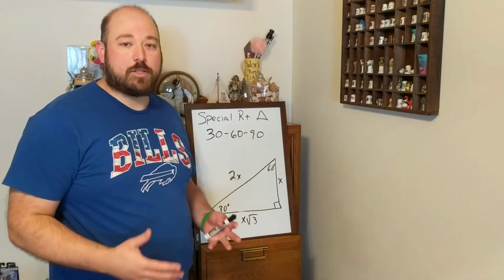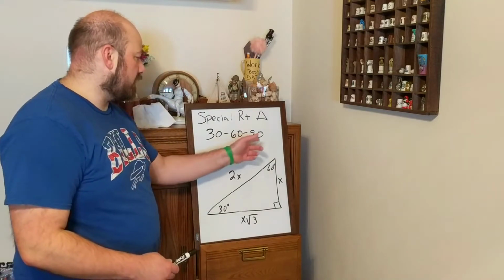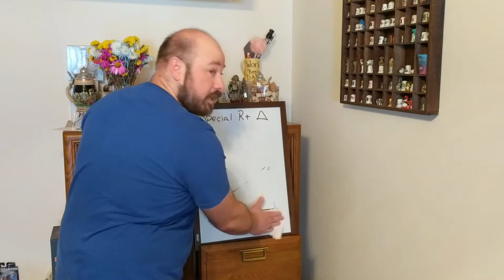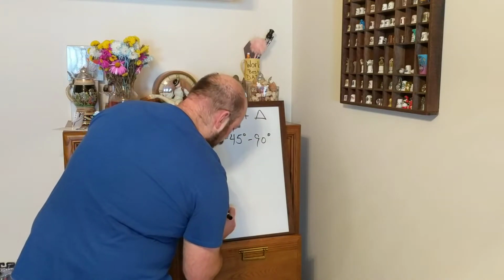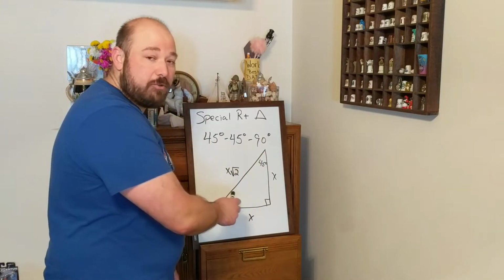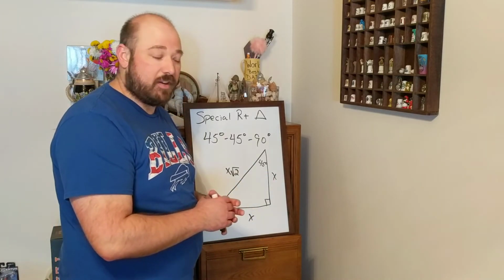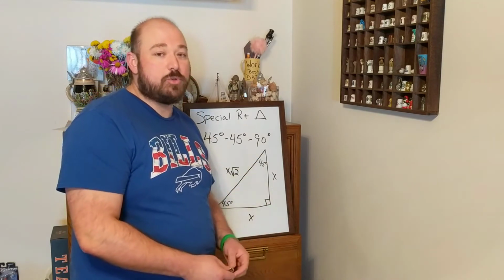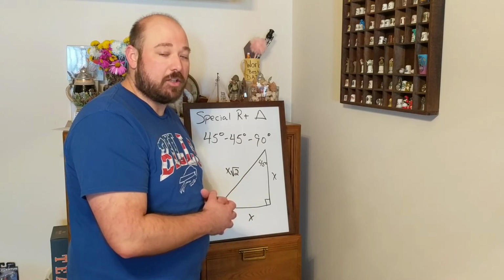Special right triangles